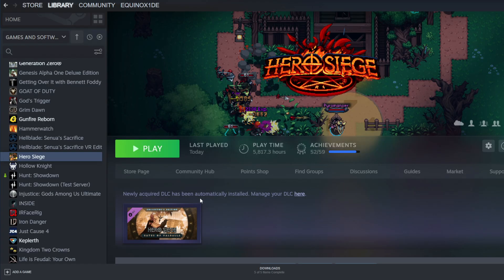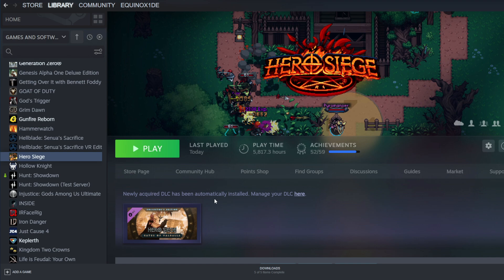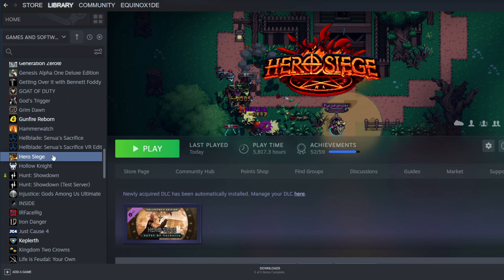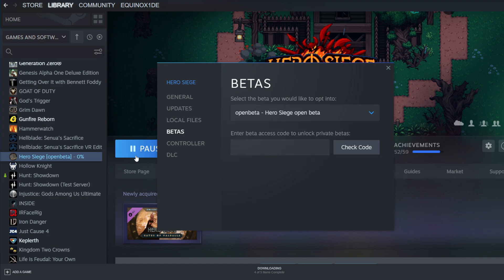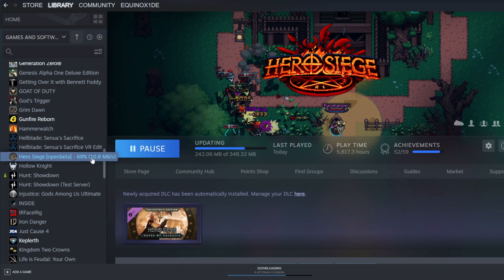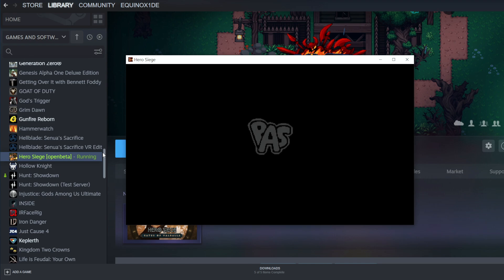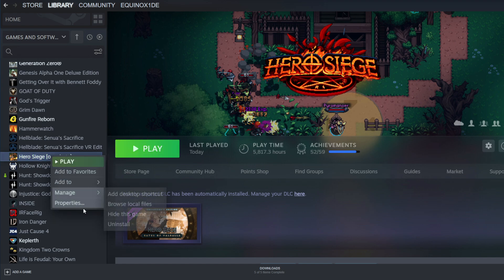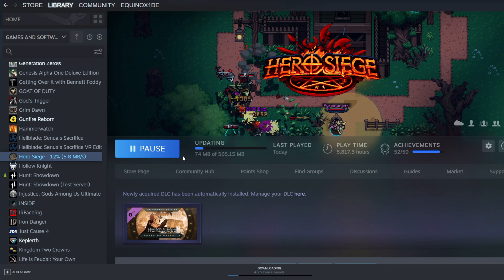HOW TO FIX HERO SIEGE EAC LOGIN BUG!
A lot of you have been having issues with logging into Hero Siege because of the NEW Easy Anti-Cheat program that was added Season 16. Well have no fear because the solution is HERE!
Super Fast, Very Easy..Hope this helps!

Come watch me live on Twitch!